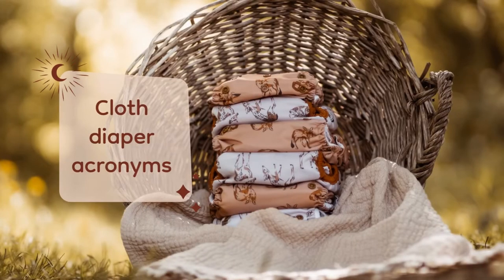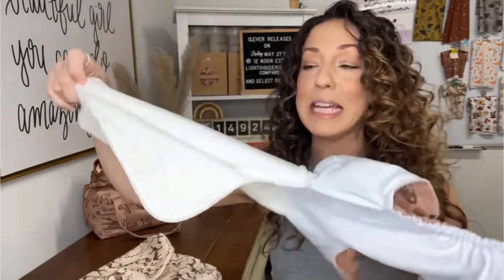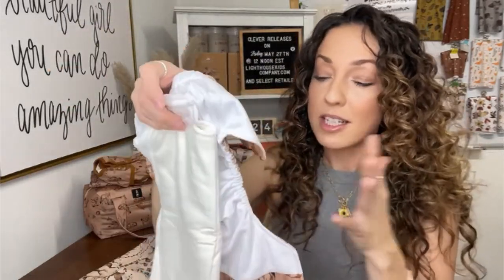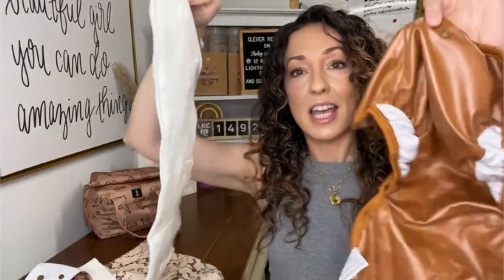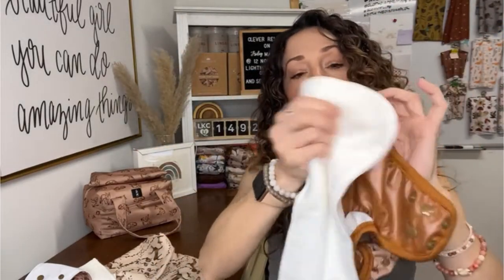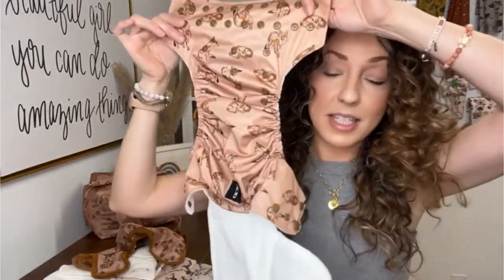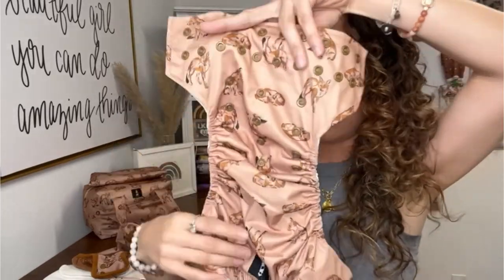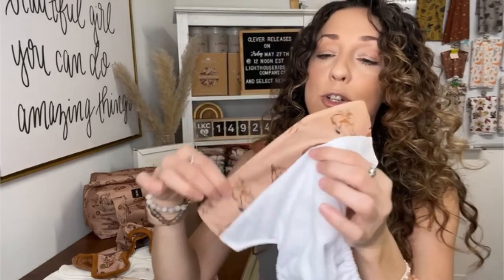Cloth Diaper Acronyms/Abbreviations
If you are new to cloth diapers and are scratching your head when you visit websites or facebook groups that talk about diapering, this video is for you!

We go through the most popular cloth diaper/cloth nappy acronyms to help you navigate the cloth diaper world a little better.  Here are some of the examples shown on the video:

In order of appearance:
AIO - All in One An All in One Cloth Diaper has all absorbent materials attached to the waterproof layer as once single piece. This type of cloth diaper(cloth nappy), while a bit more expensive, is incredibly convenient and one of the easiest cloth diaper systems to use.  You can find All in One Cloth Diapers

AI2 - All in Two - An All in Two Cloth Diaper consists of two different pieces being used together. A waterproof cover and Insert. The insert snaps directly into the cover and heads straight over to babies bum. All in Two cloth diapers are more economical as the shell can be used multiple times with a clean insert until it is soiled. The All in Two cloth diaper is space saving and great for the diaper bag!  You can find All in Two Cloth Diapers

CD - Cloth Diaper.

EBF - Exclusively Breast Fed - You’ll usually see this pop up when people are talking about poop and for good reason! Exclusively breast fed babies poop is water soluble and doesn’t need to be rinsed off of cloth diapers.

LO - Little One

MF - Microfiber - A synthetic material that is quick to absorb and one that should never directly touch skin.

NCDR - Not Cloth Diaper Related

PUL - Polyurethane Laminate - A waterproof material that makes up cloth diapers, wet bags, and many other reusable products.

TPU - Thermoplastic Polyurethane - This is the waterproof lining attached to the PUL.

WB - Wet Bags, places to store your used (or clean) cloth diapers/cloth nappies.

To download or view the list of cloth diaper acronyms for free,